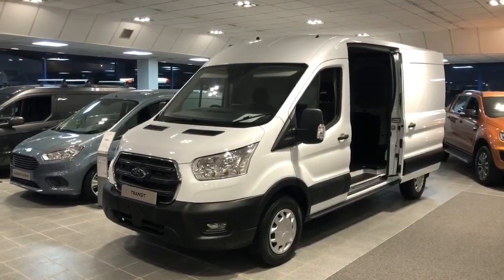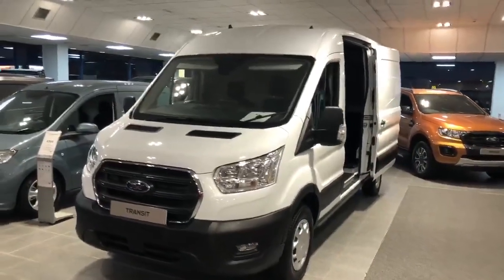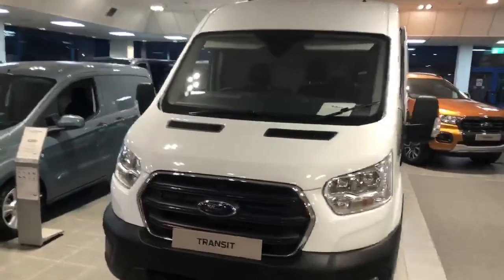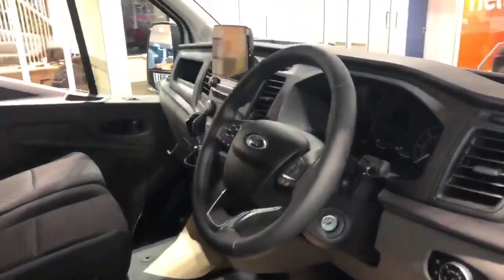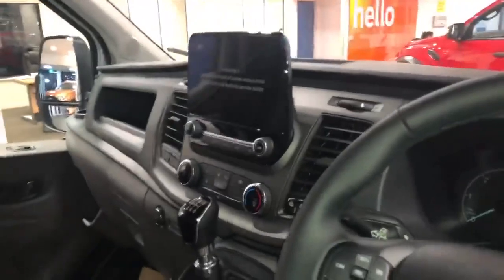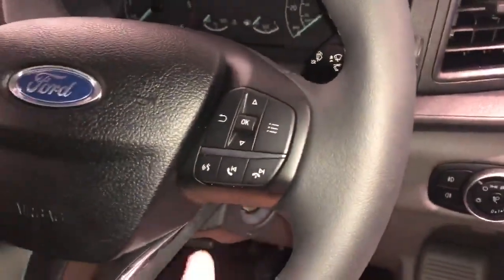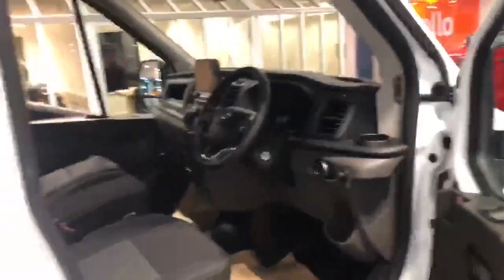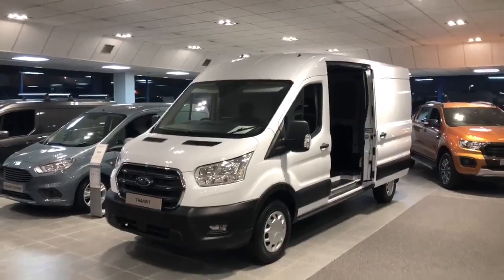New Model Transit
It's here!  The New Model Transit is in our showroom on the Dromore Road Omagh.